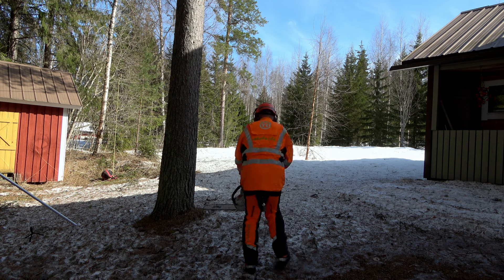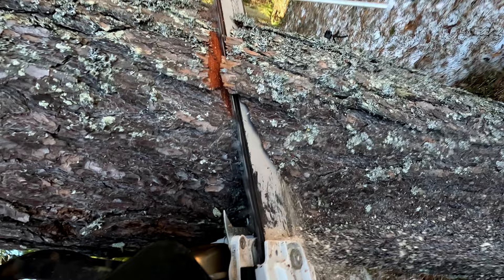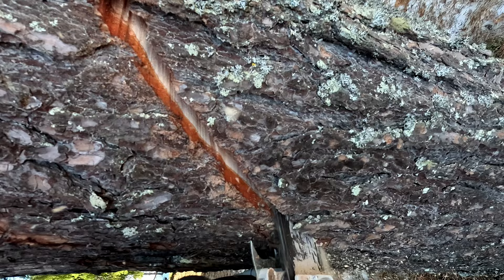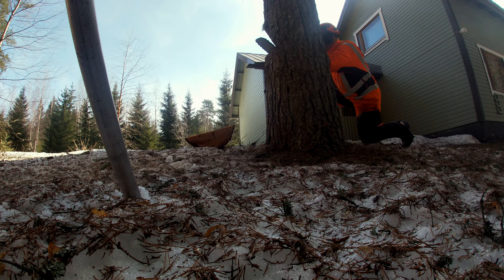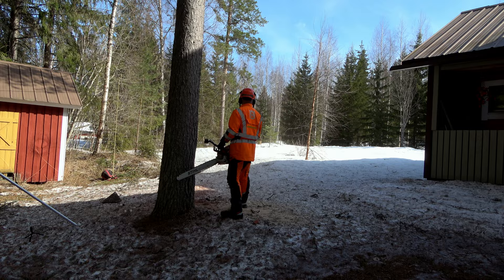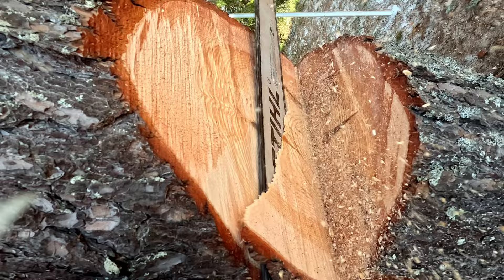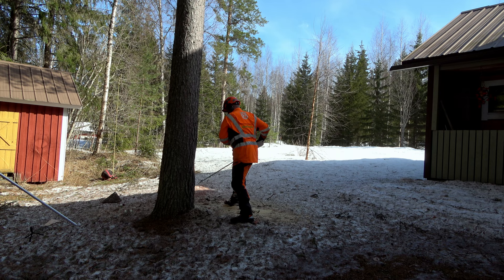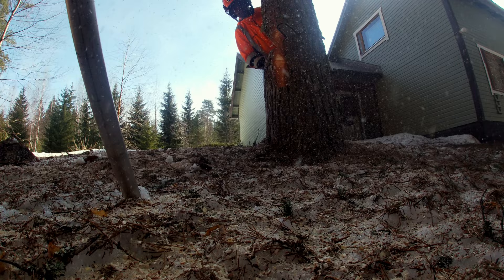Too Dangerous Place For This Pine Tree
Embark on a journey of precision tree felling as I tackle the challenge of removing a towering pine situated between two houses. Watch as I navigate this high-stakes operation, aiming to prevent potential damage to nearby buildings.

I'm trying to bring you more context with the help of an A.I. narrator. I hope you find it useful.

🪚 Key Highlights:
Discover expert techniques for assessing tree lean, wind direction, and potential obstacles.
Gain confidence in guiding trees to fall in desired directions, even in challenging terrain.
Ensure accuracy and safety in forestry operations with practical tips and strategies.

👍 Experience the thrill of mastering precision tree felling with our latest tutorial!